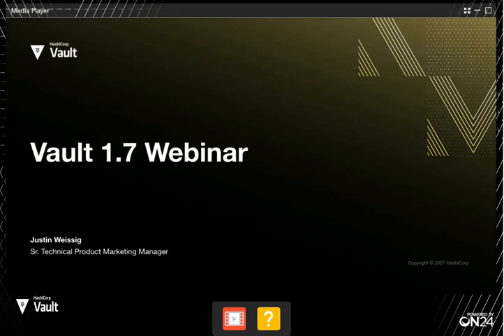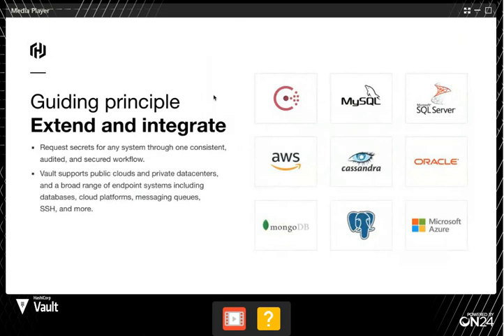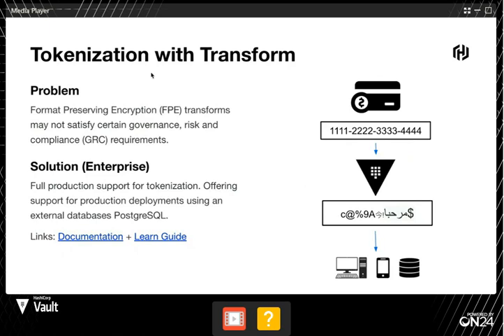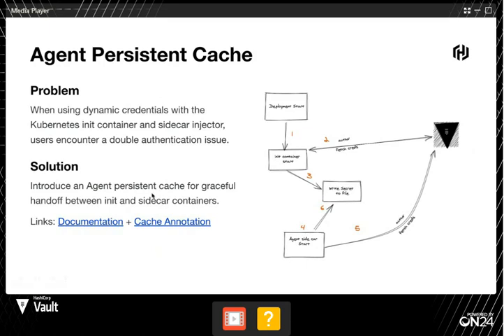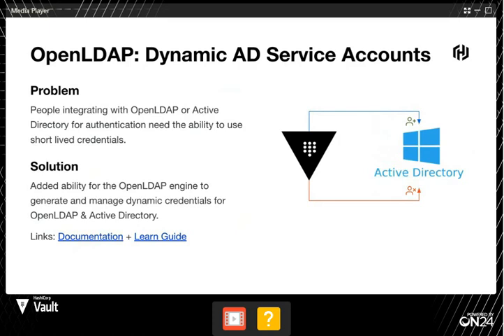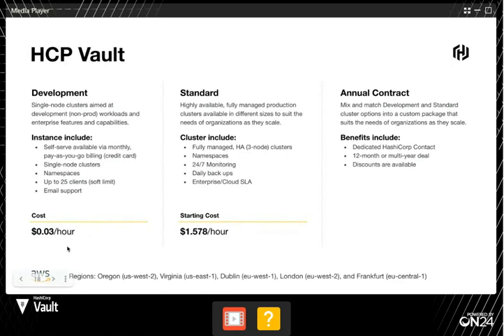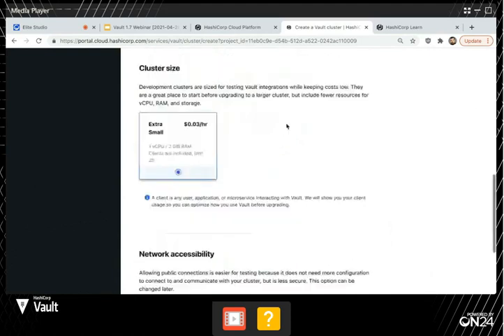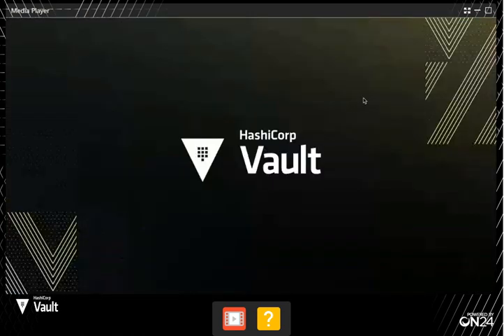Vault 1.7 Overview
Vault 1.7 focuses on improving Vault’s core workflows and making key features production-ready to better serve your use cases. This release offers new Autopilot features for Integrated Storage, Tokenization with Transform, Key Management Secrets Engine, as well as performance and reliability improvements across the project.

In this video, Justin Weissig, Vault Sr. technical product marketing manager, led a technical deep dive to demonstrate the core functions of this release.